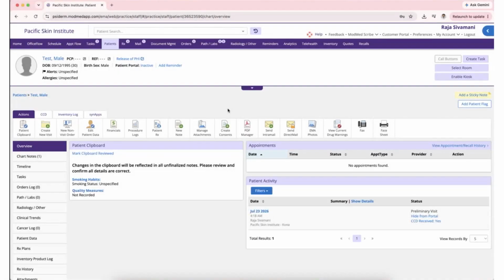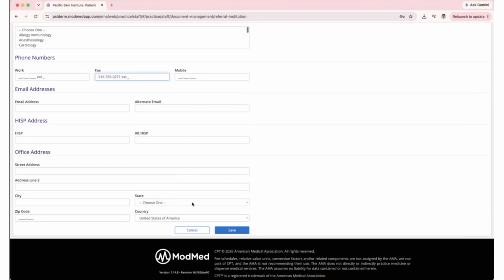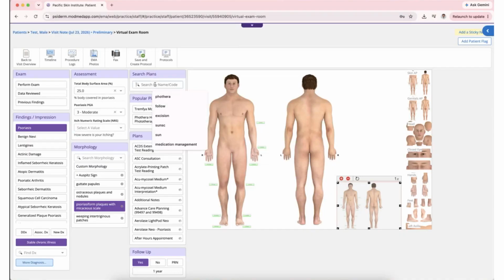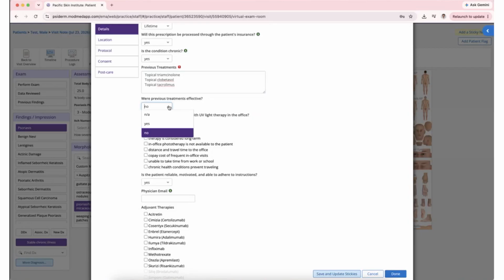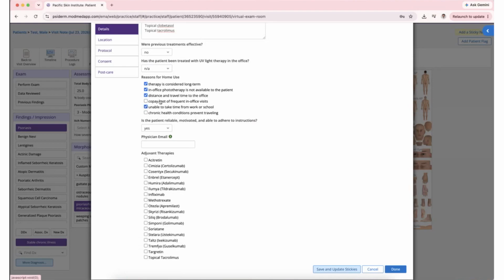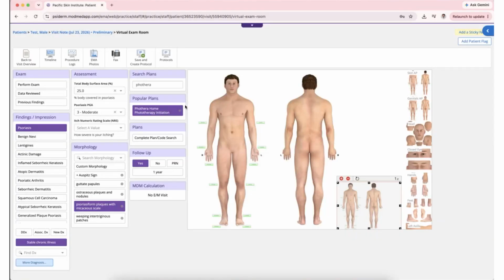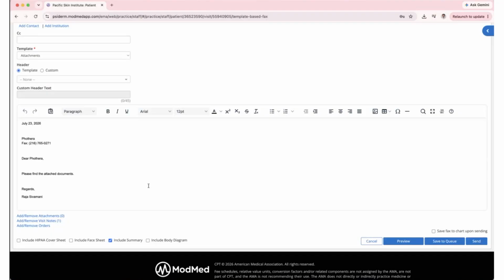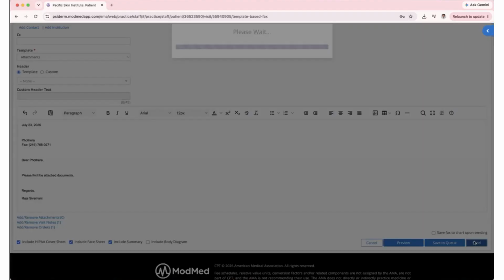How to Prescribe Phothera Phototherapy with EMA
Learn how to prescribe Phothera's home phototherapy devices through Modernizing Medicine's EMA EMR software. This video goes through a step-by-step process for what information is needed for a complete prescription to ensure a fast turnaround time for your patients.

Callout:  Sequence matters when submitting a prescription. Click Add/Remove Visit Notes FIRST before Add/Remove Orders. This will help streamline the order process without delays. The order option will not appear until the visit notes are attached and the prescription may be sent without it, causing a delay in the completion of the order.

Visit Notes - Orders - Preview - Send